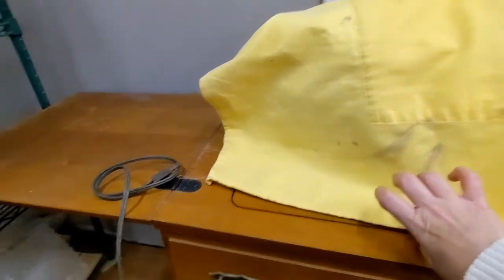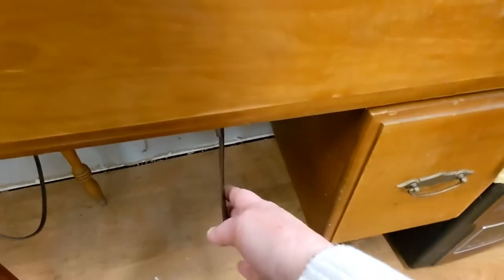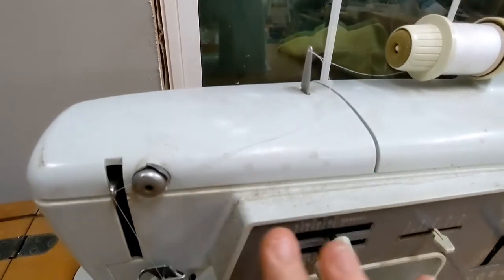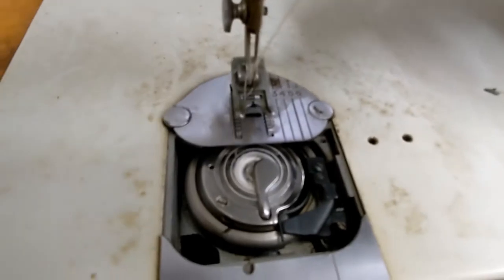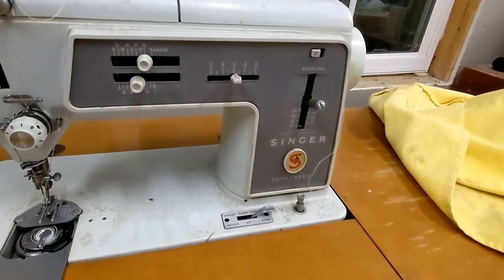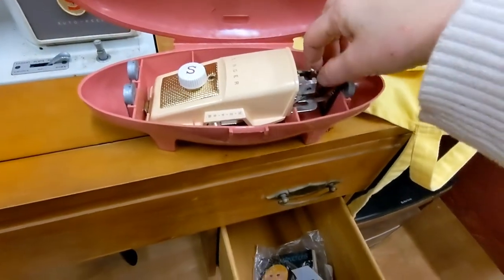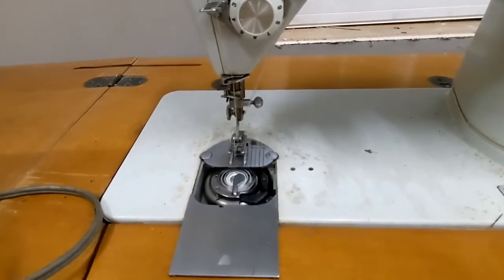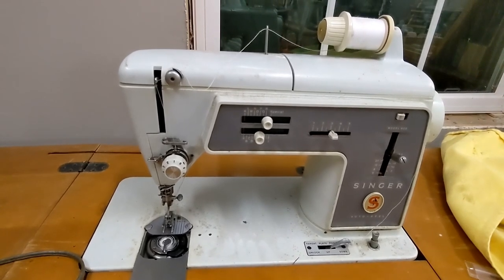Singer Touch and Sew 600 Overview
This is a new to me sewing machine that I've received from a friend, a Singer 600 Touch and Sew from 1963.